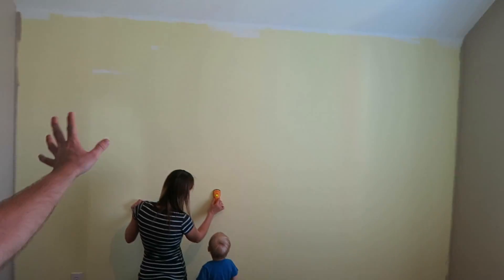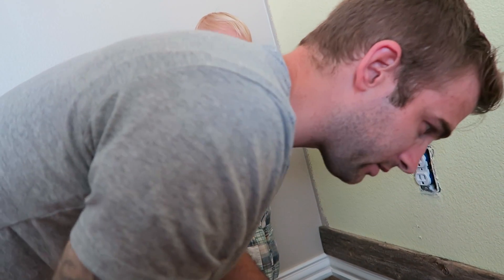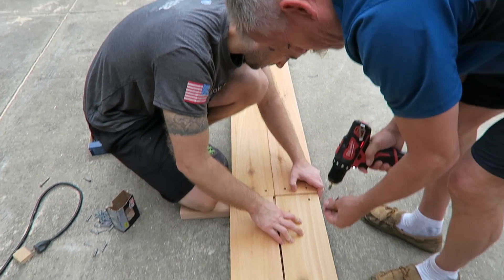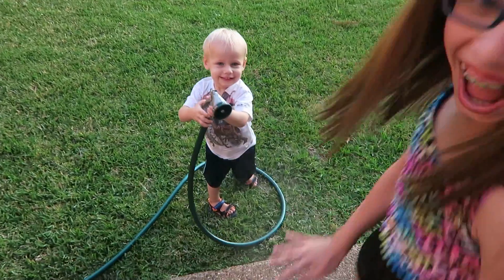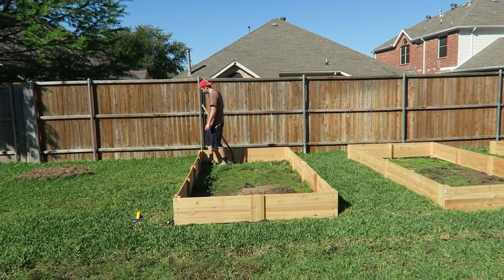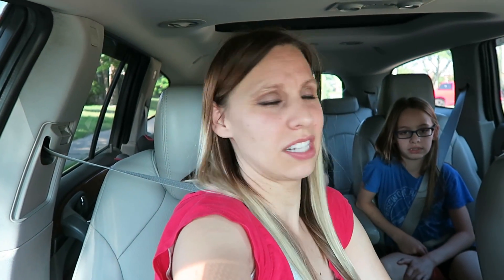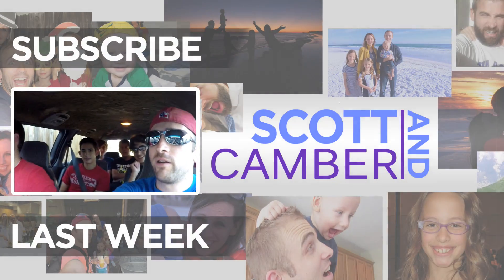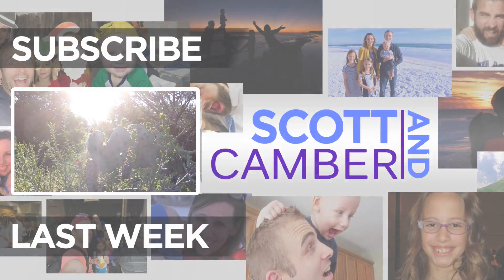😁😀HUGE SURPRISE FOR THE KIDS!!🎉 | Scott and Camber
In a moment of either stupidity or genius we decided to make a huge family change this week and surprise the kids. We will find out soon if it was a good surprise or...

INTERESTED IN OUR EQUIPMENT?
⊳ Canon G7X
⊳ Canon t5i
⊳ Zoom H4n

About Scott and Camber:
Hi! We're a happy family of 6 and we love to live BIG! We like to have fun and spend time growing closer as a
family and hope that we can inspire others by the way we live. We love to travel and make memories together
wherever we go. Scott loves creating and is ALWAYS thinking of something new! Camber loves keeping our
family strong and healthy. We have a great desire to take care of our bodies and minds so that we can do
much good in the world. Music is a huge part of our life, and we feel strongly about developing our talents! Prior
to YouTube, we wrote 2 amazing books all about self belief, persistence, and achieving your greatest potential,
which are all qualities we feel passionately about. Our goal is to always uplift and bring hope and joy to those
we meet. We hope to always convey the love we have for each other and for those around us!
Welcome, we're so glad to "meet" you!

Love,
Scott and Camber